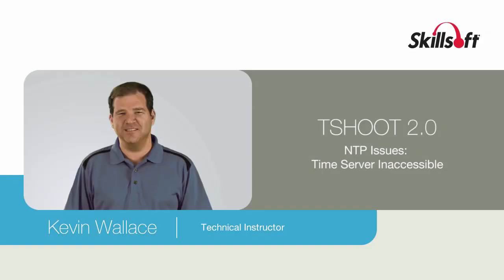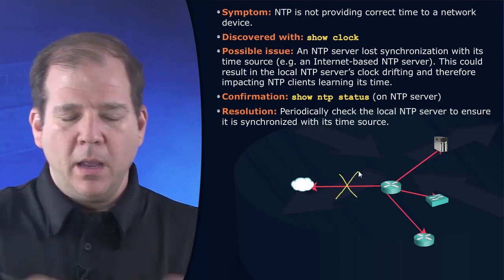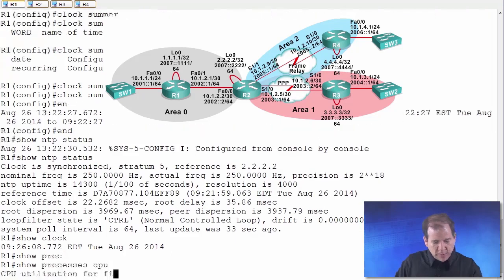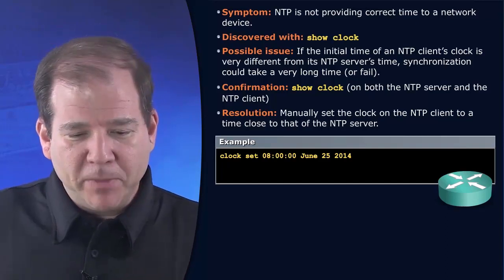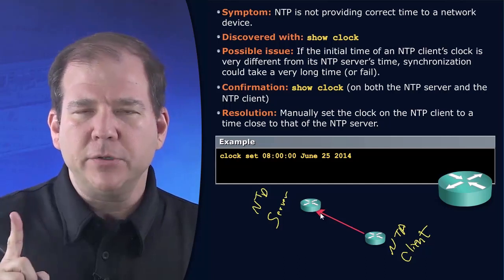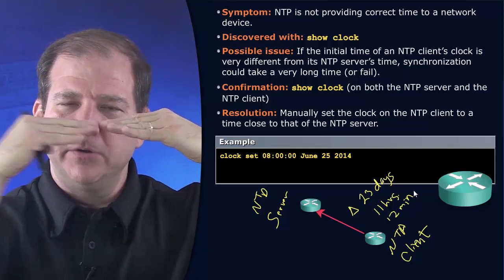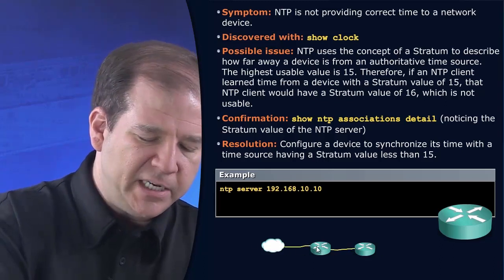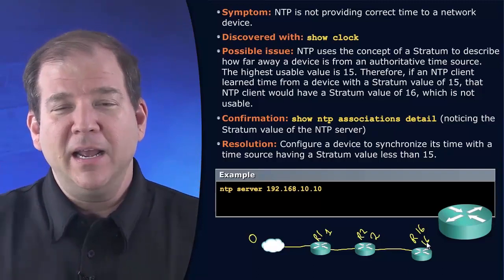13 TSHOOT NTP Issues Time Server Inaccessible